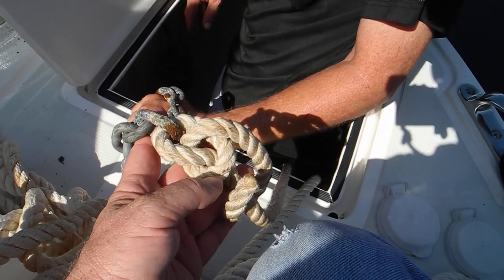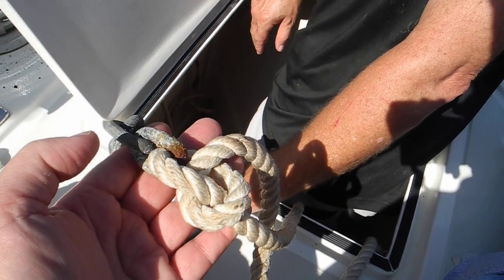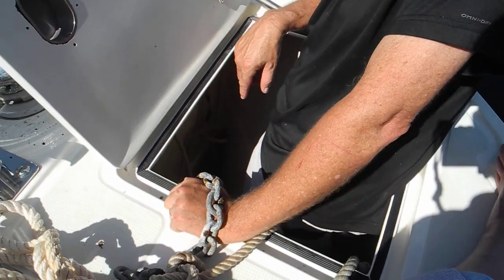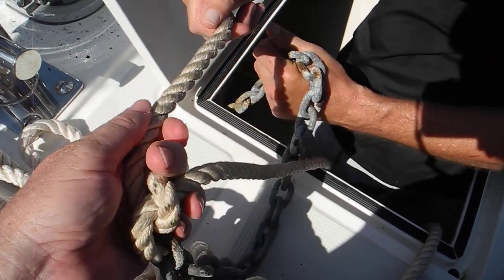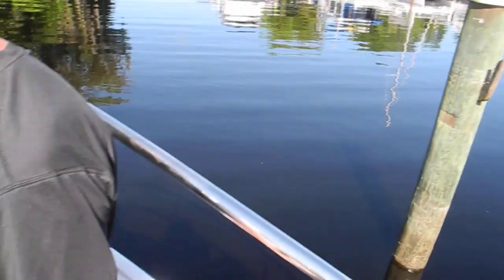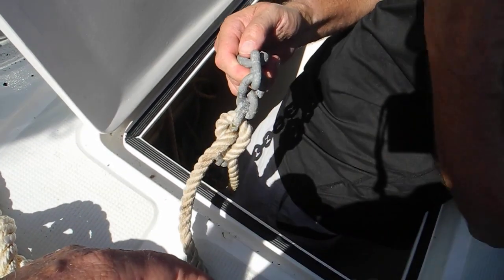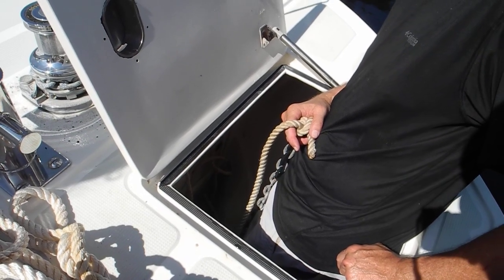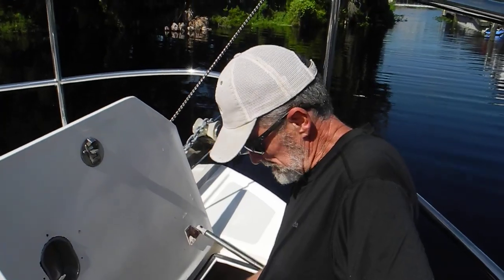Bitter end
Confirm your bitter end is secured to the boat!